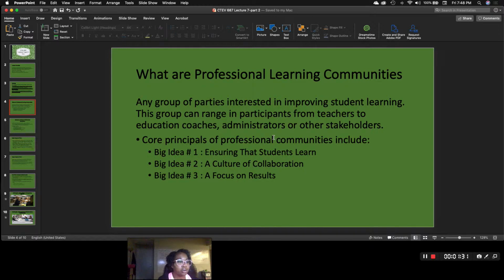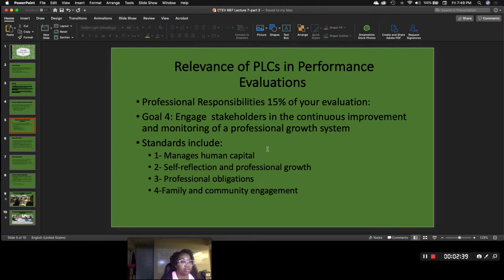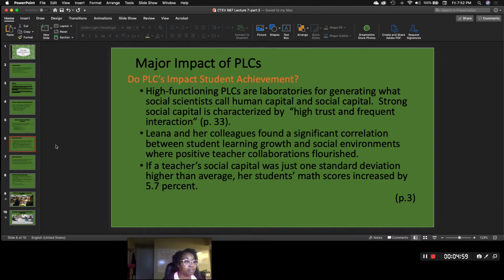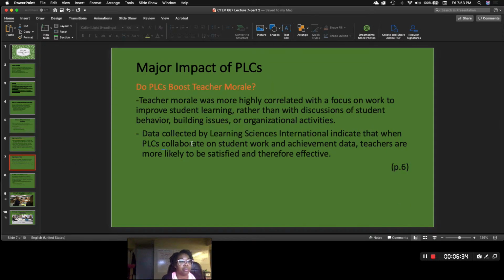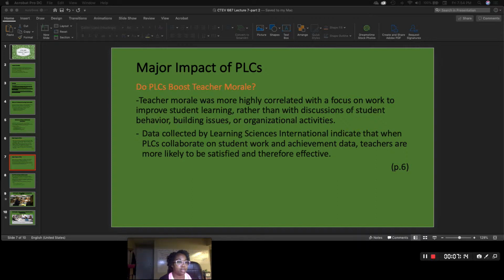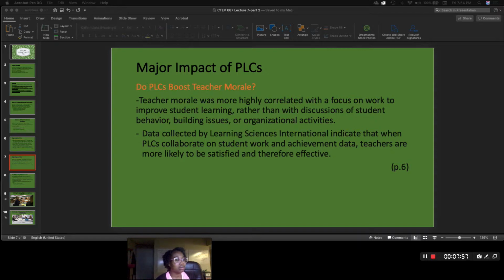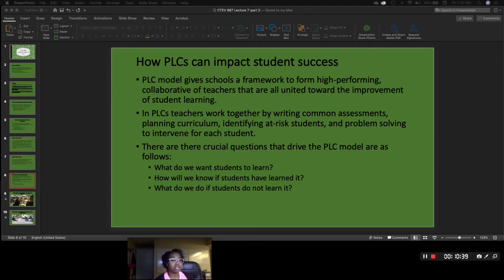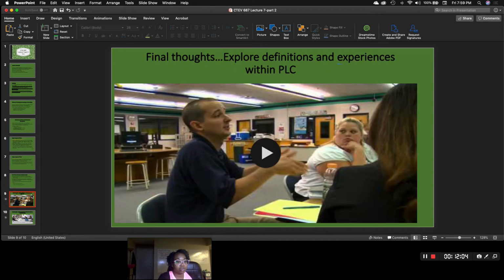CTEV 687 Lecture 7 part 2